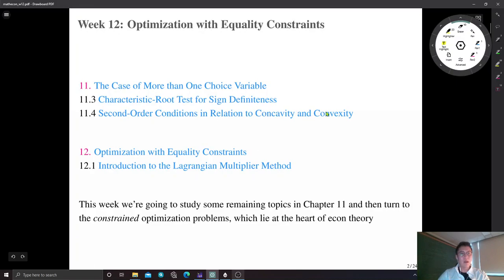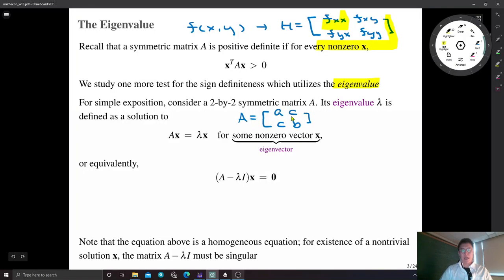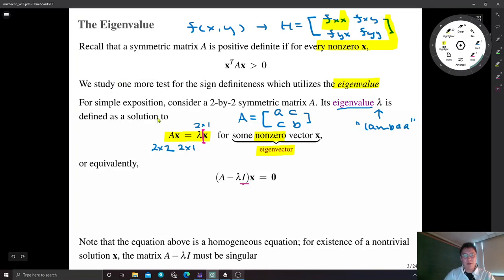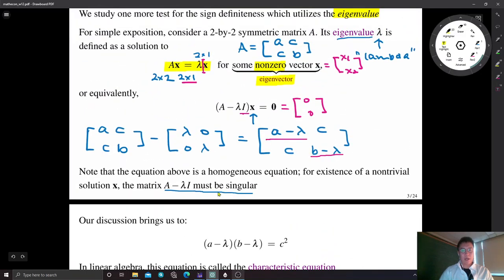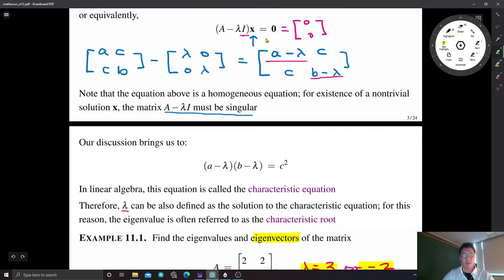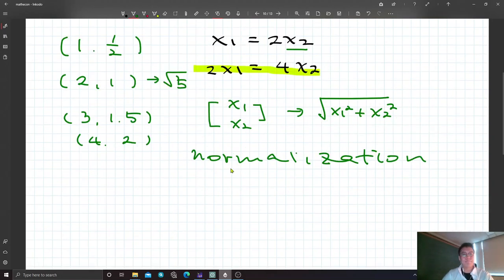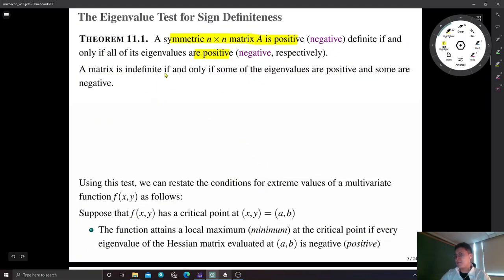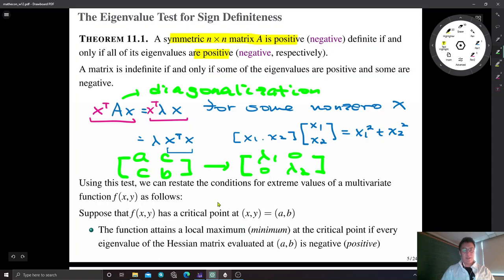Math for Economists Week 12-1: The Eigenvalue Test for Sign Definiteness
This is a lecture video for the course "Mathematics for Economists" at Yonsei university spring 2021. In this video, we study an alternative test for the sign definiteness which utilizes the eigenvalue.